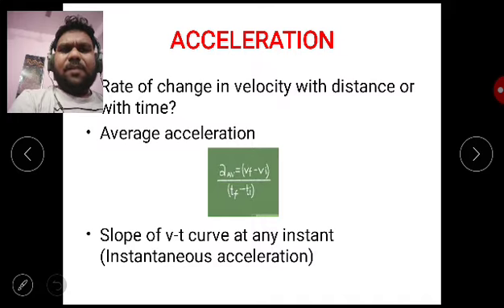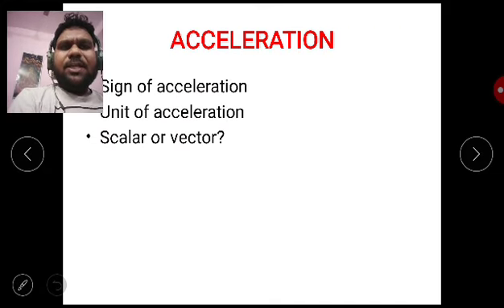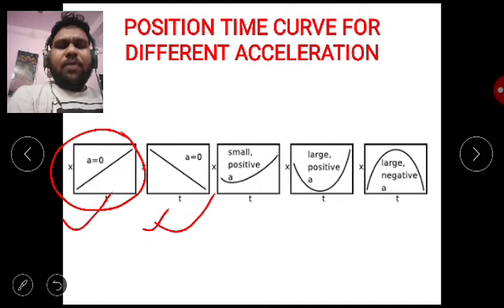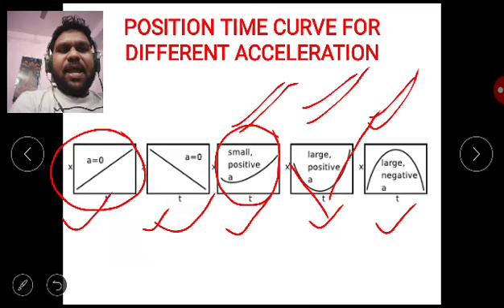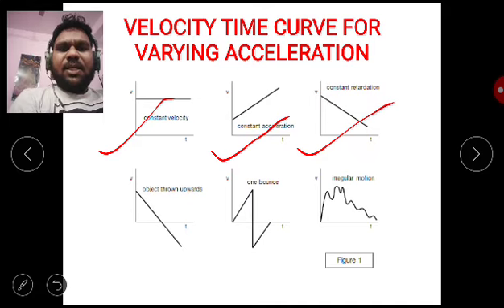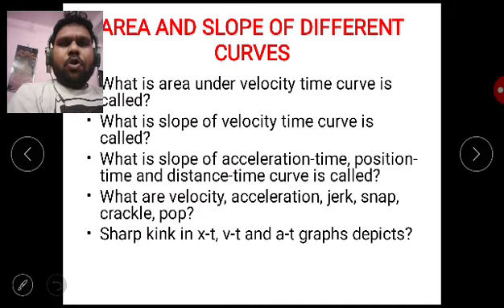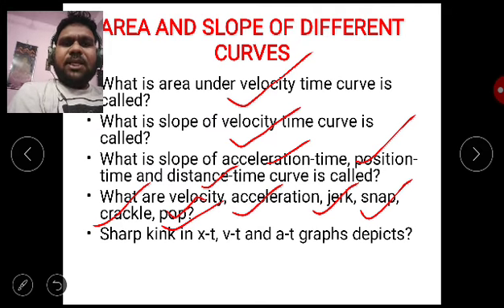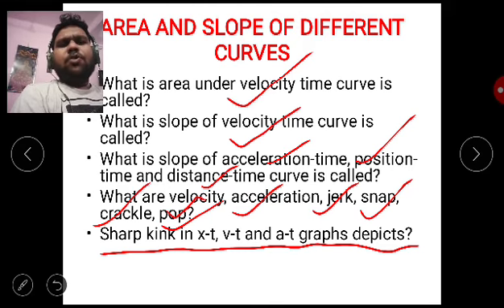3 Motion in a straight Line part 3 presented by Kshitiz